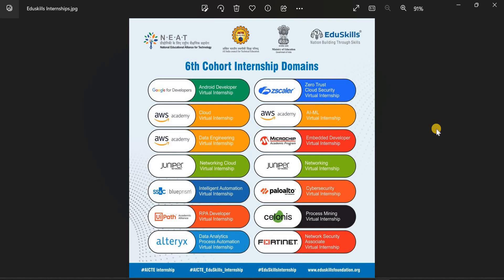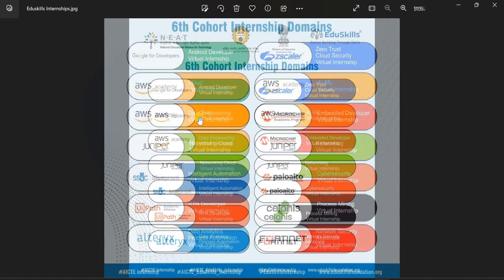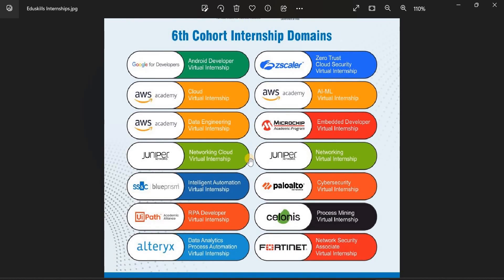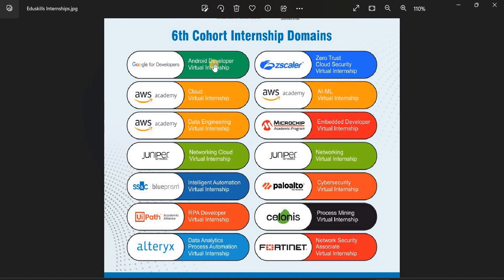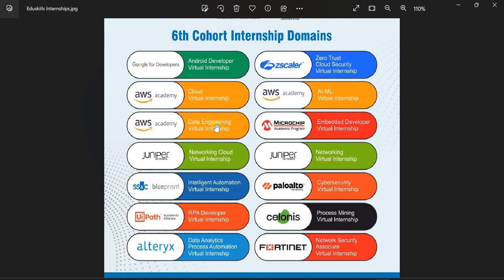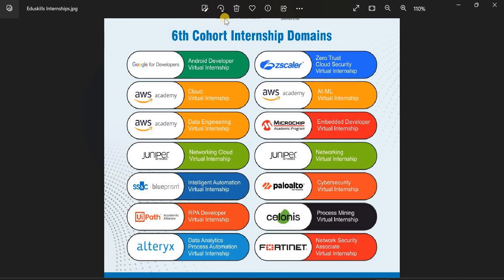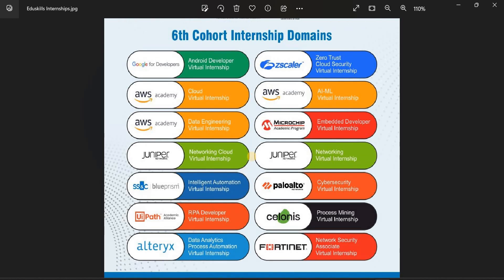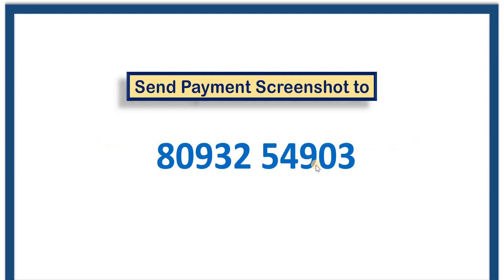AICTE Internships - Apply now - Engineering, Degree students can APPLY